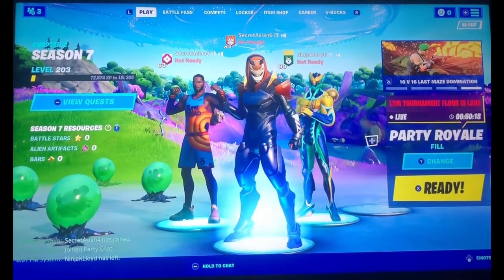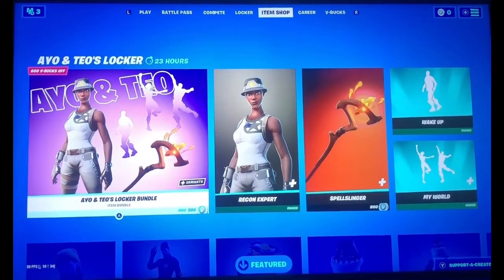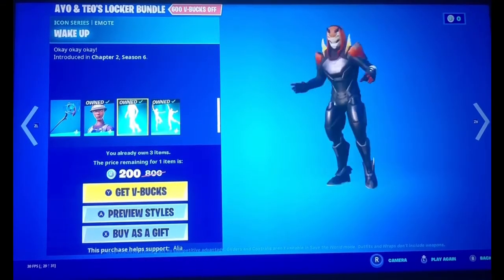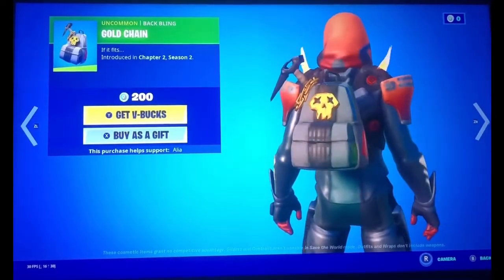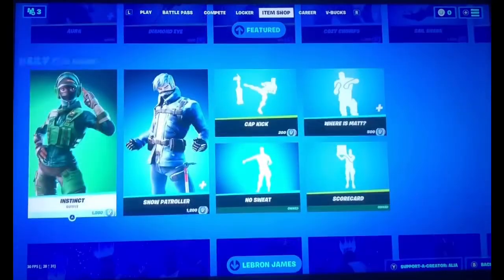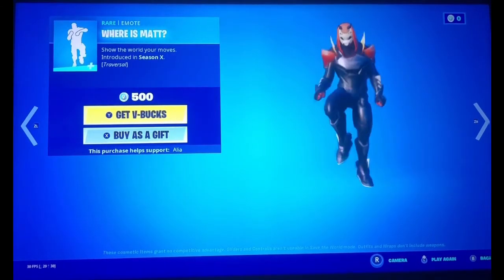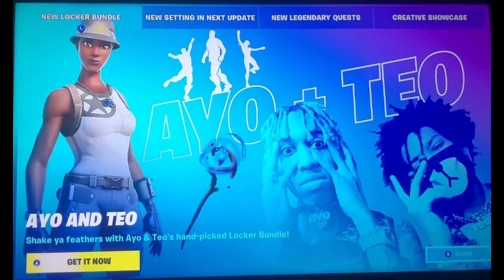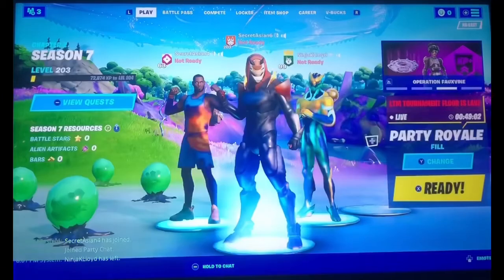*NEW* Ayo and Teo Locker bundle